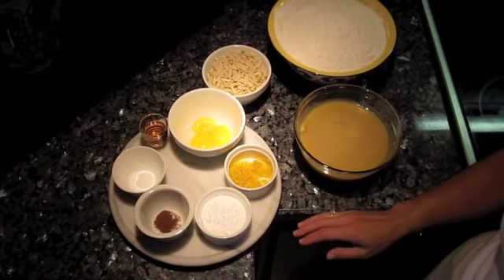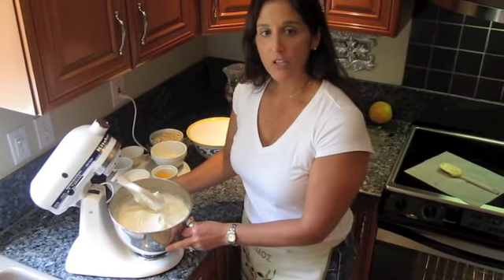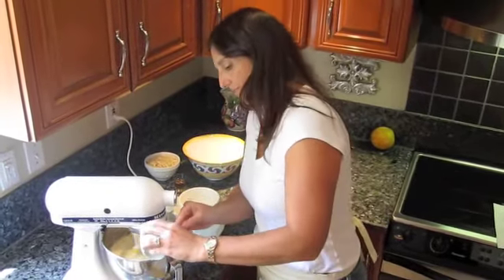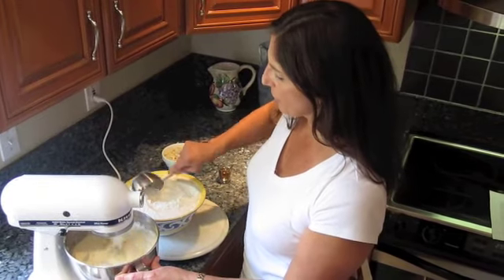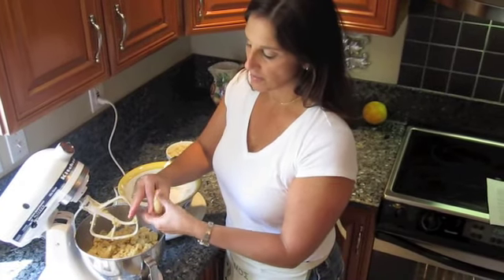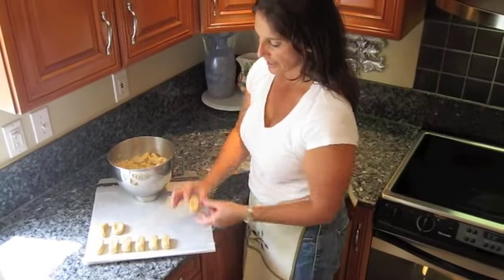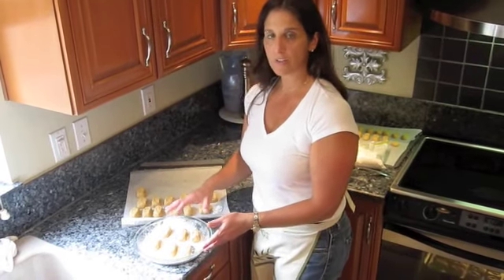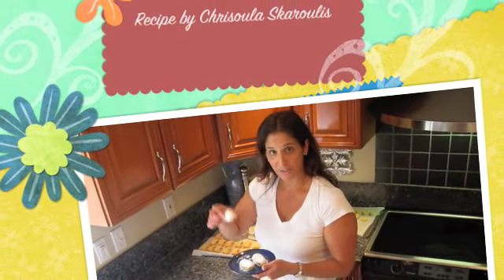Greek Wedding Cookies-Kourabiedes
This traditional Greek cookie is a favorite of many.  Your host Evangelia shows you how to make your own! Original recipe by Chrisoula Skaroulis. Music by George Skaroulis.